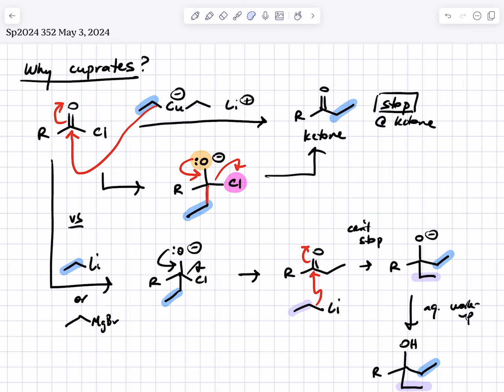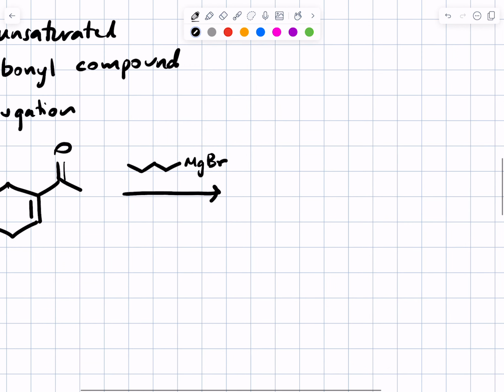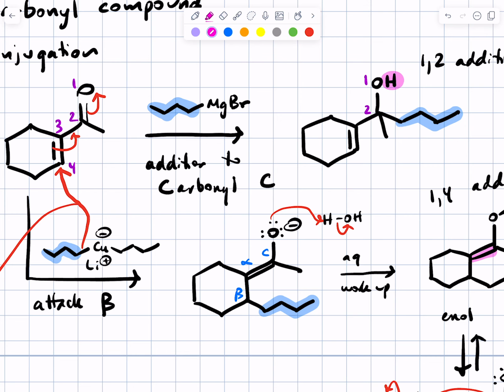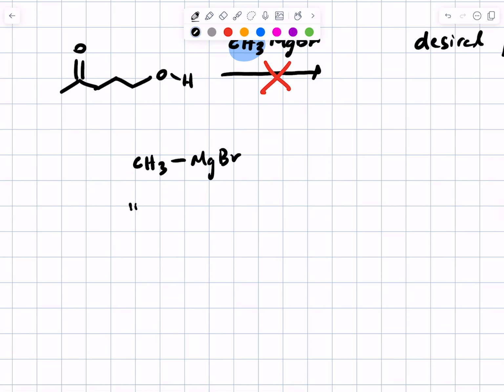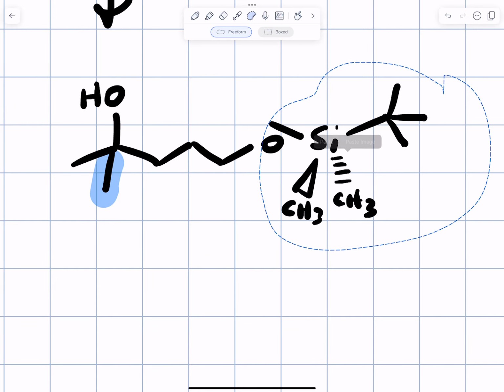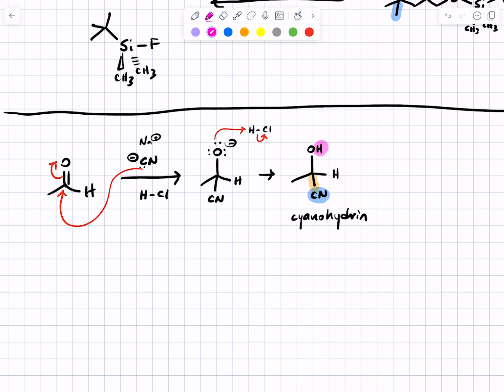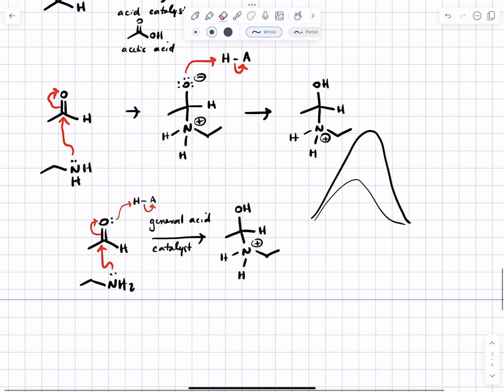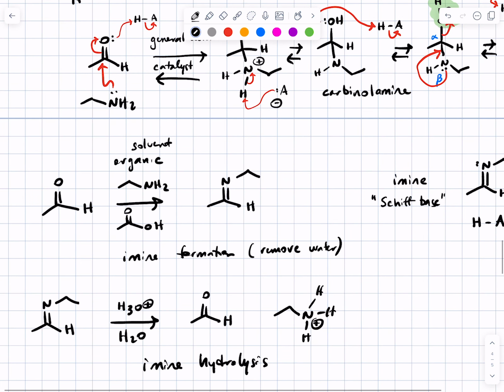Sp2024 352 L2 Chapter 14 May 3 Part 1